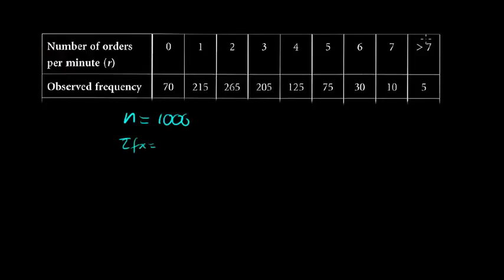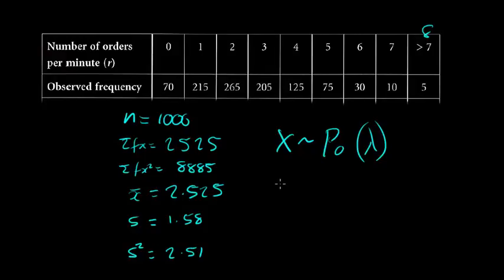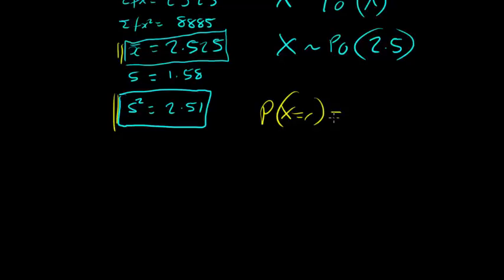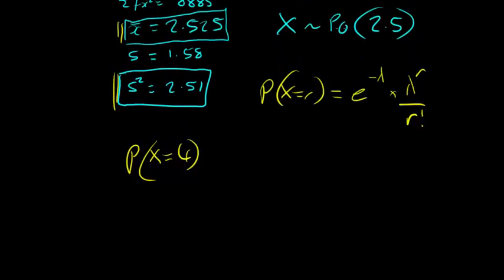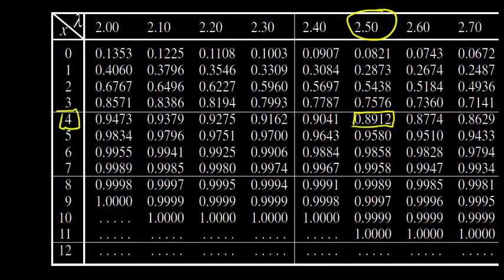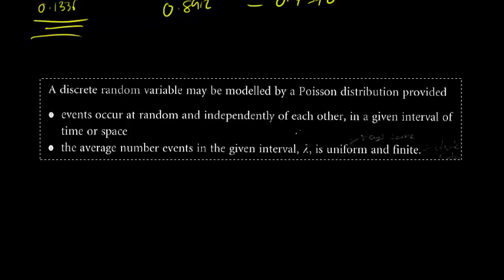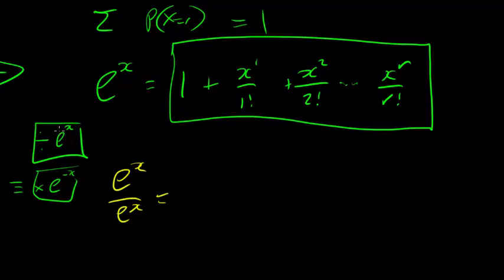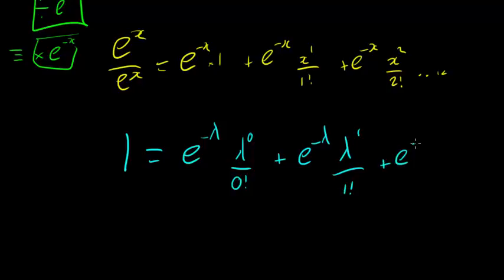01 intro to piosson